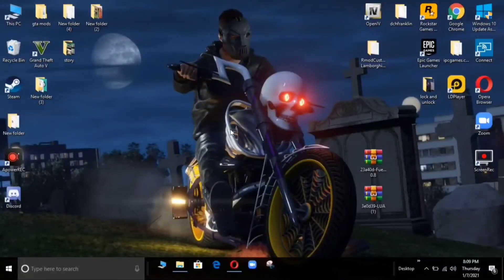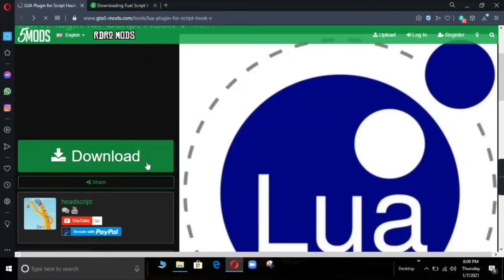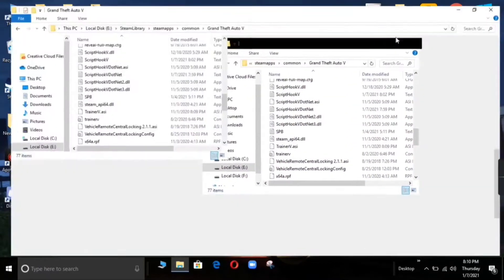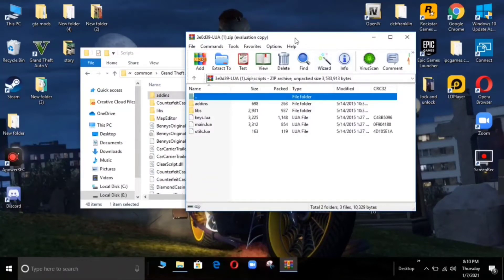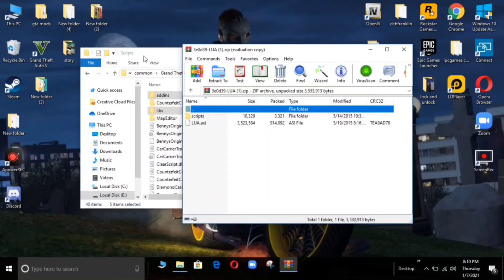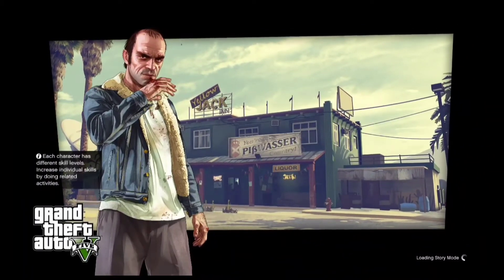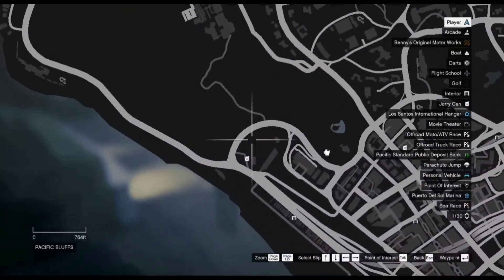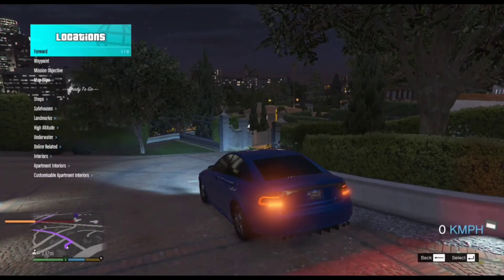Gta 5 - Fuel Mod | Refill Fuel | Installation | Hindi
DOWNLOAD LINKS-